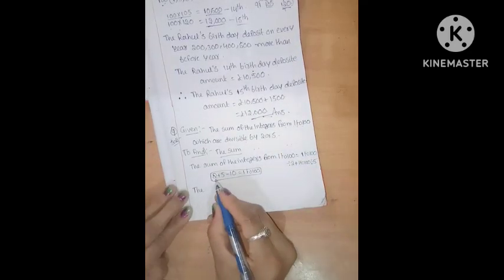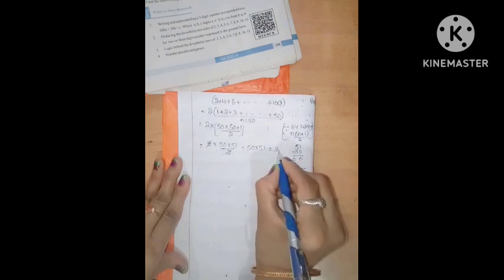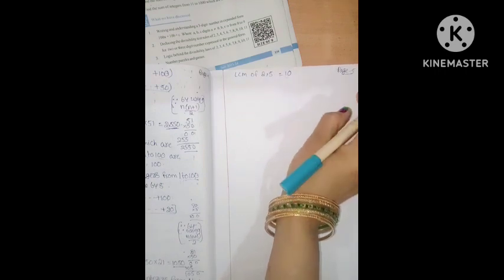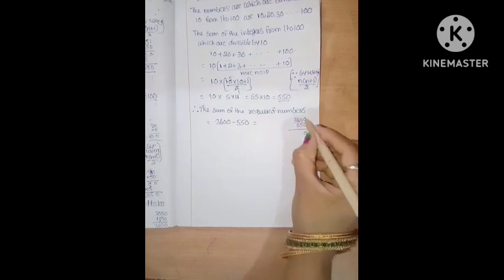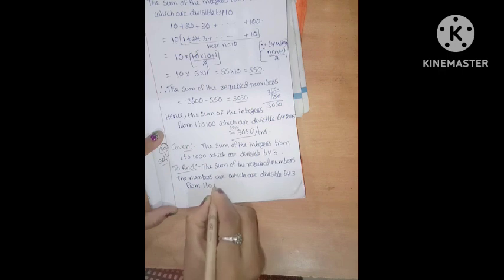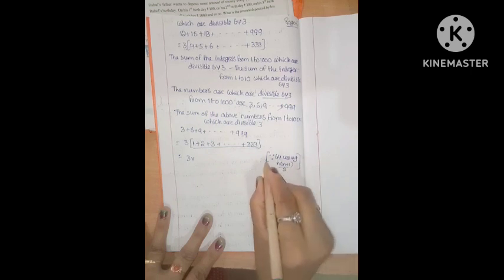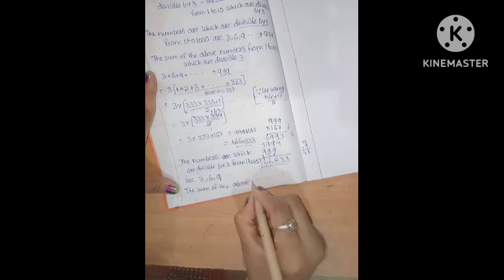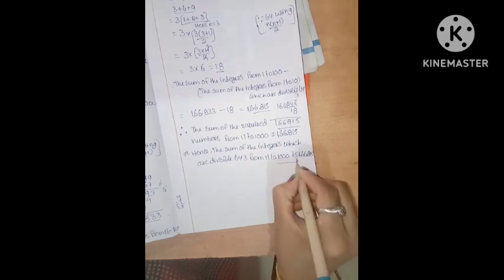8th Class T.S&E.BMaths Ch-15 Playing With Numbers. Topic:Ex-15.6Q.No9&10th p&s.T.BPgno:339.Part-3.